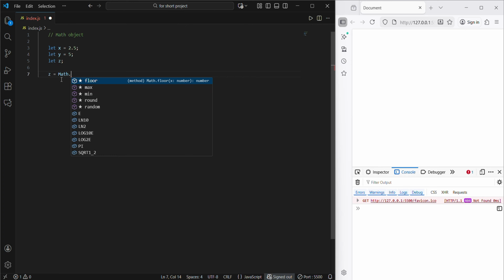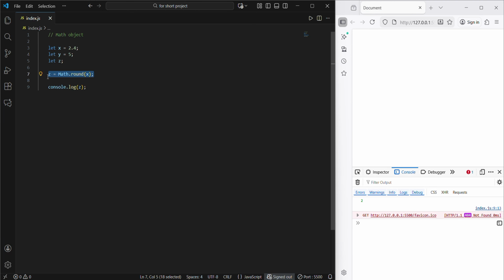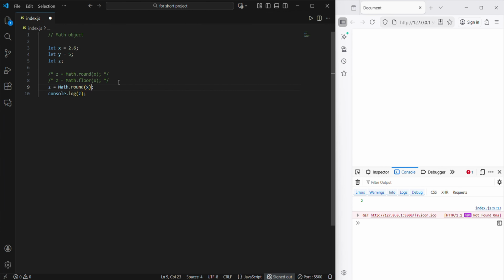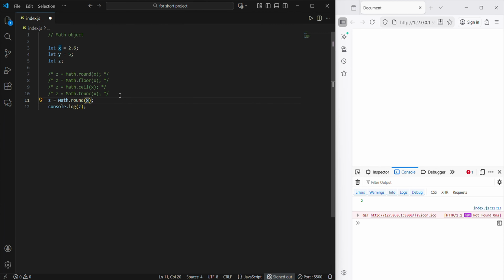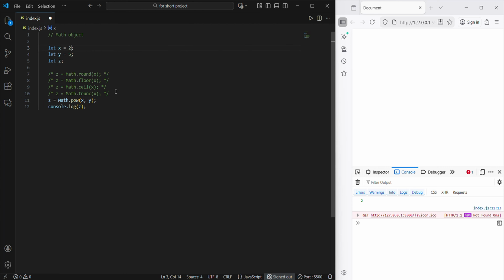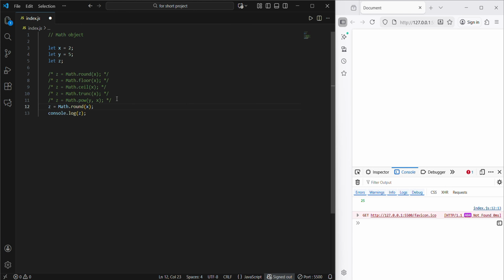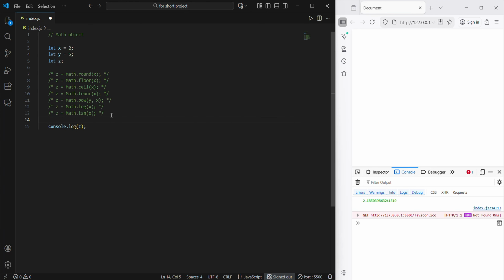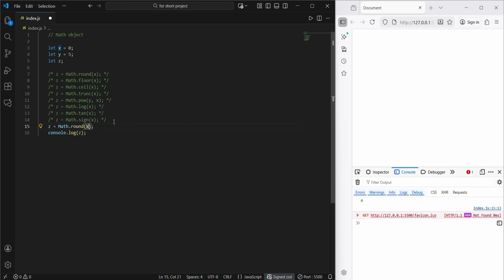JavaScript Math Object Explained Floor, Ceil & More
you will learn about the Math Object in JavaScript in a simple and easy way.
We explain how to use important Math methods like Math.floor(), Math.ceil(), Math.round(), and Math.max() ... with clear examples.